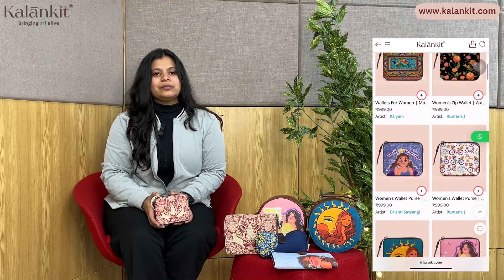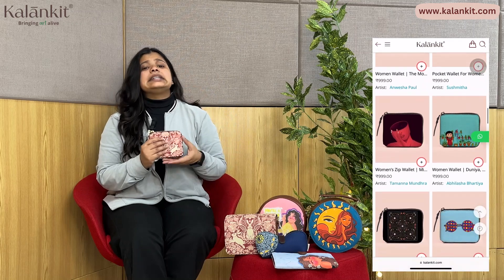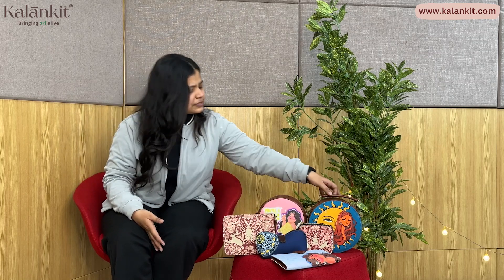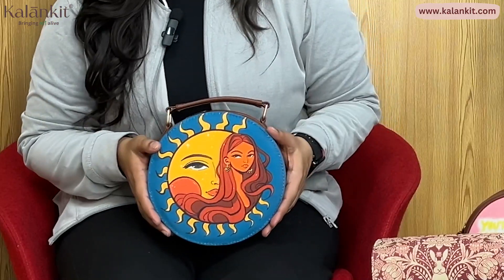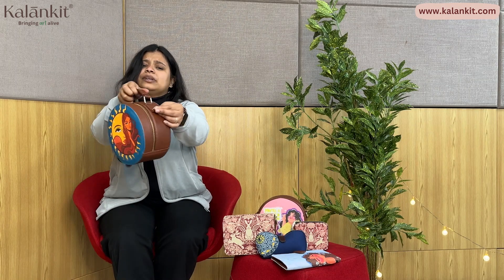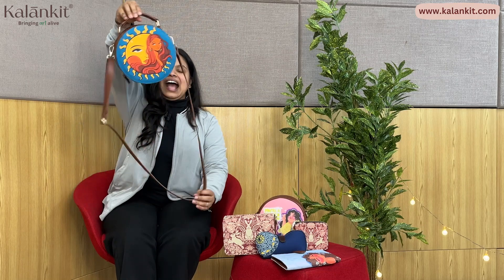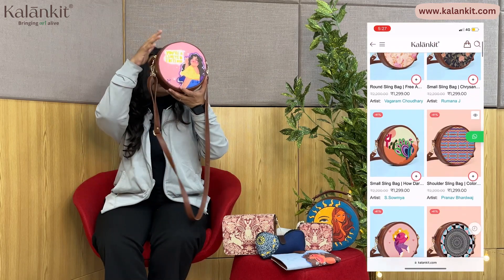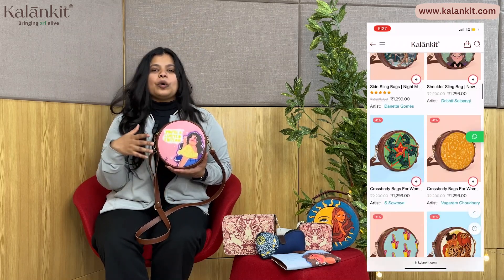Unique Valentine's Day Gift Ideas for Him and Her | Gift Suggestions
swing bags
pocket wallet for women
round sling bag
decorative planter covers
colorful sling bags
rectangle box purse
mango girls wallets
indoor plant pot covers
floral passport holder
new satchel bag
indoor plant covers
damask tote bags
mango girls hanbags
womens pocket wallet
mango womens wallets
planter cover
damask tote bag
perspective sunglasses
trendy sling bags
wallets website
mango girls luggage
checkered sling bag
sunglass cover
round bags
designer laptop sleeve 14 inch
sunglasses case box
cross body sling
women designer passport holder
colorful laptop sleeve
sunglass covers
sling bags trendy
colorful laptop sleeves
designer passport holder mens
mango wallets
rectangle bag
sunflower sling bag
cross sling bags
mango purses
coffee sling
passport holder men's designer
sunglasses covers
family travel passport holder
unique sling bags
designer travel document holder
planter covers
trendy sling bag
mothers day gift hamper
women's satchel handbags
laptop pouch 14 inch
shoulder sling bags for women
women's shoulder sling bag
indoor plant protectors from animals
dream products wallets
womens wallet purse
vintage floral handbags
pink lap top covers
sling cross bags
small pocket wallet for ladies
sling bag trendy
stylish sling bag
women's satchel handbag
hopeful handbags
breaking monotony
side sling bags
trendy sling bag for ladies
cross hug
flat sling bag
pastel shoulder bag
cross body sling bag
designer passport holder men
stylish sling bags
body sling bags
women's small pocket wallet
pastel handbag
designer passport case
laptop handbag
pocket wallet women
i want to believe backpack
cross body slings
cool sunglasses case
passport covers designer
sling bag cross body
planter with cover
travel laptop tote
passport covers for women
sunglasses cover
cross your heart sling bag
slings bags
crossbody slings
quirky laptop bags
cross body sling bags
mango baby boys wallets
rectangular cross body bag
shoulder sling bag women's
passport cover for woman
shoulder sling purse
sling crossbody bags
vintage sling bag
women's pocket wallet
women satchel bag
boxes for sunglasses
cross body sling bags for women
travel satchel bag
sling bag cute
sling bags for moms
ladies satchel
sunglasses pouch
pocket wallet womens
travel crossbody bag women's
sling crossbody bag women's
sling bag sale
sunglasses
designer passport cover sale
flat wallet for women